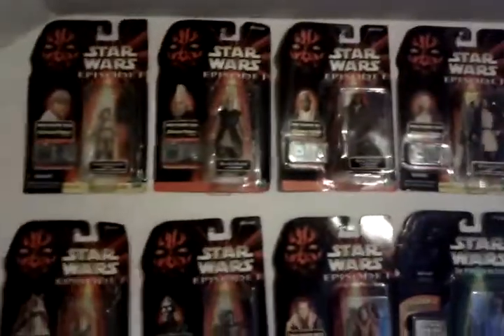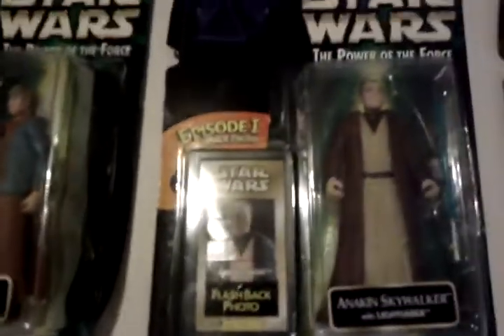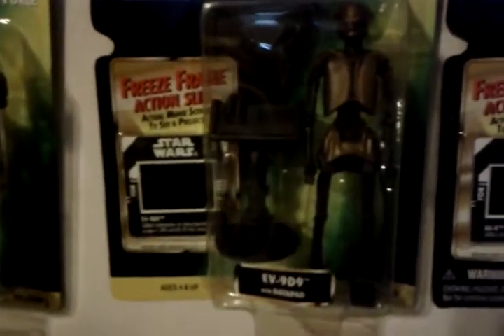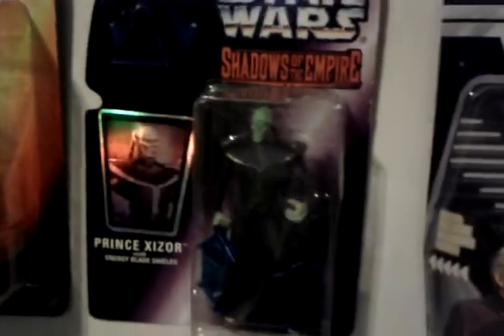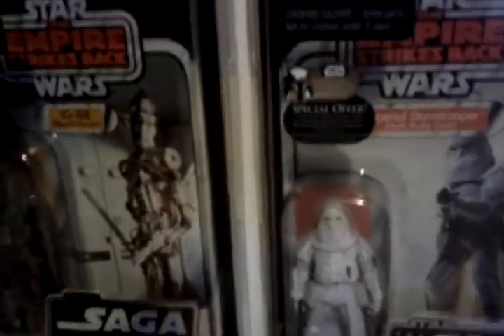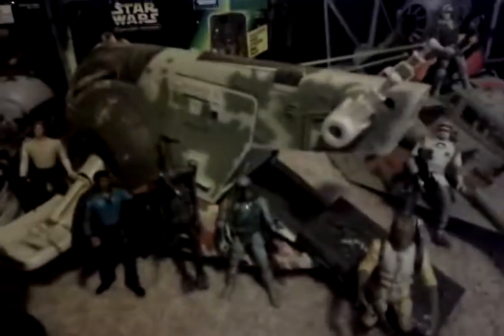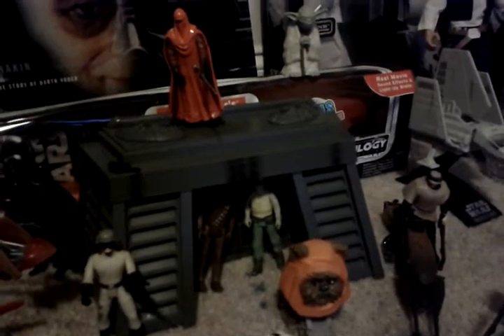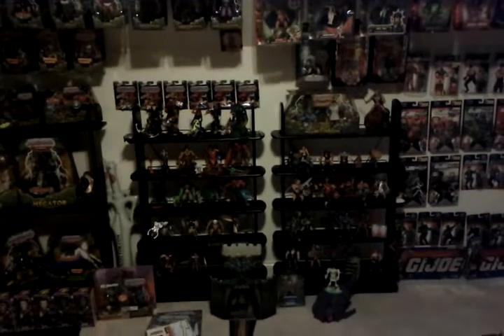Toy and video game collection part 6.3gp